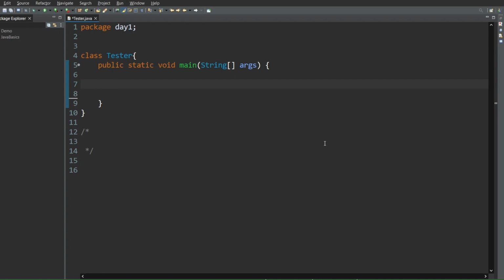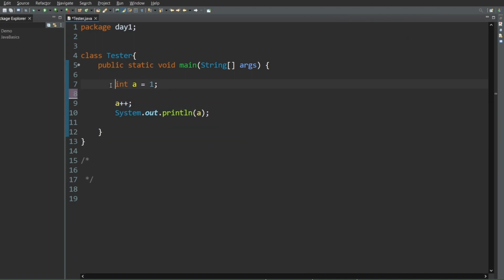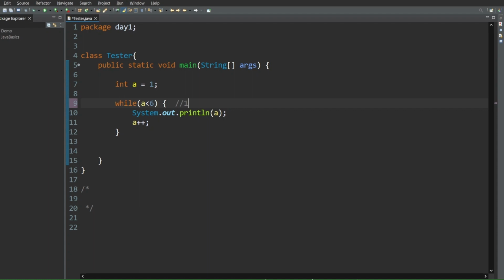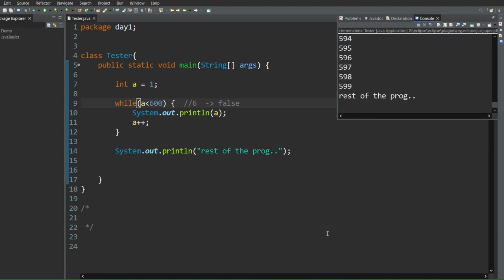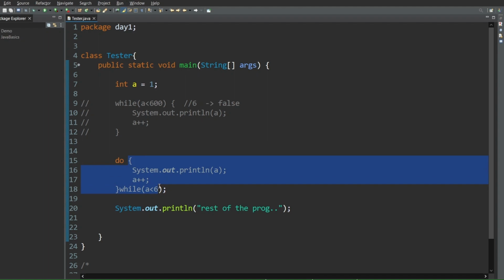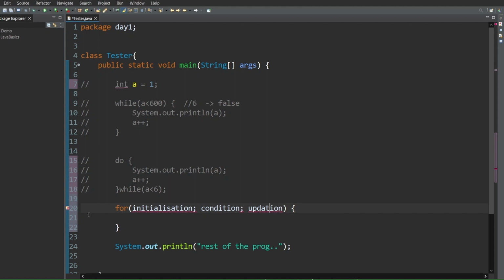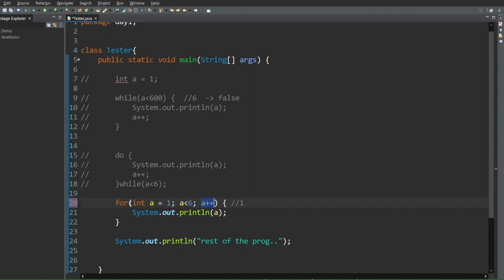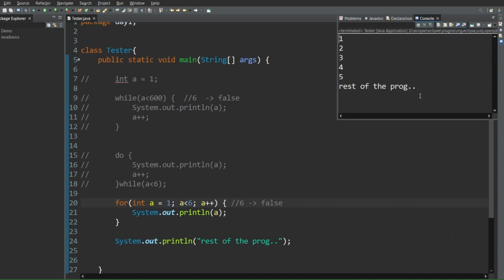Java Looping Statements - V4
In this video we will discuss about the looping statements in Java namely, while loops, do-while loops and for loops. Hope you get a clear understanding of what looping statements are from this video.